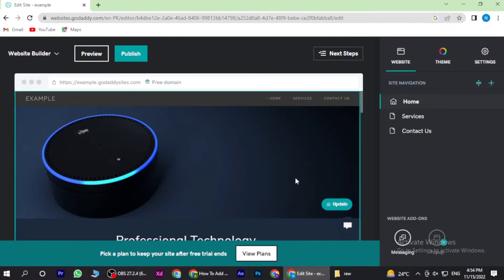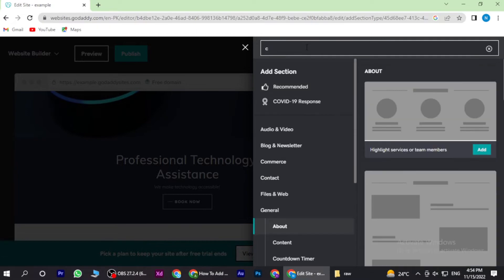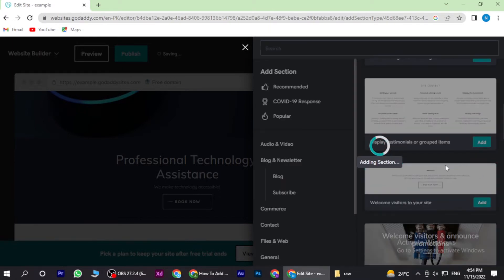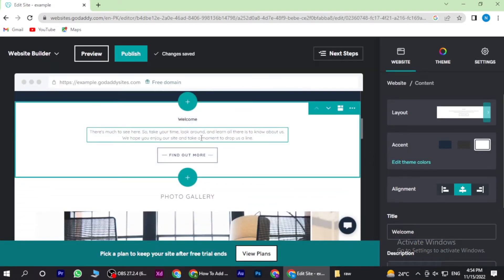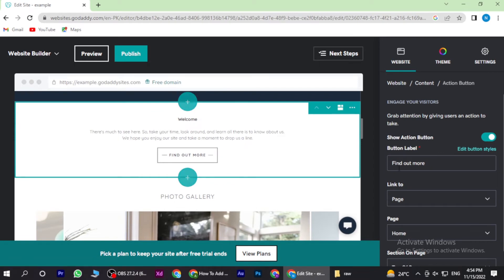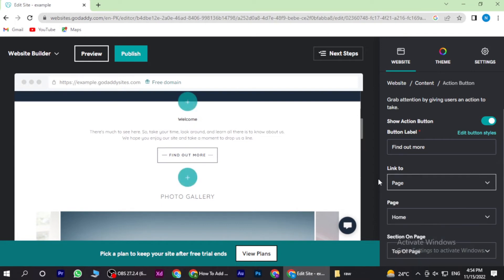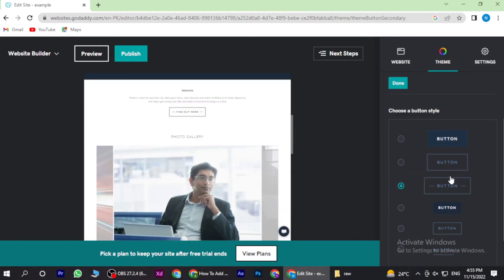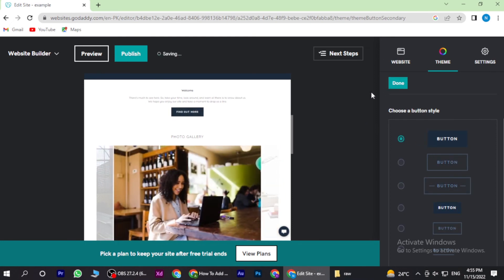How to add buttons on GoDaddy - EASY! (2025)